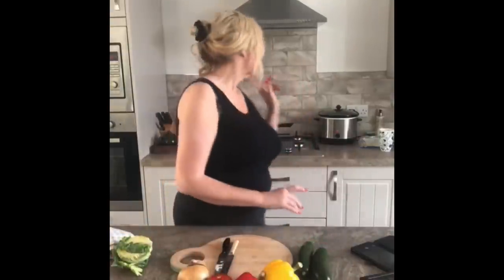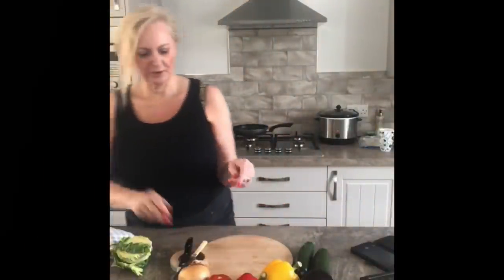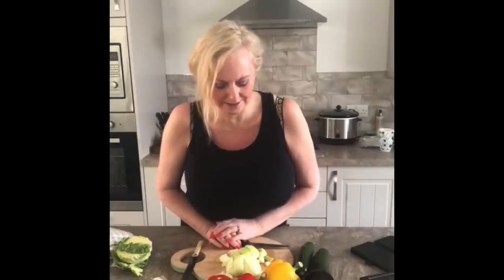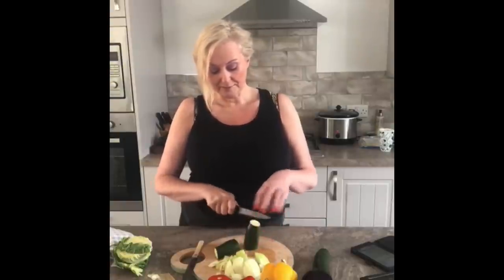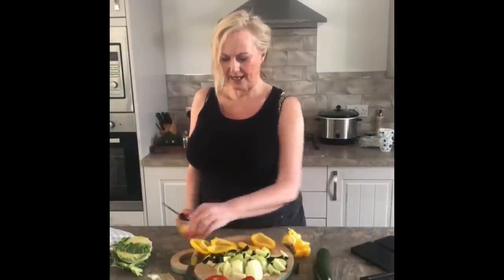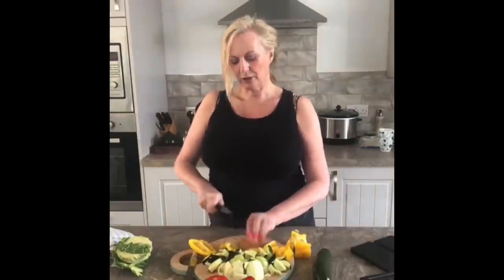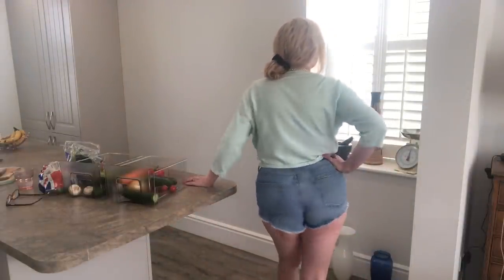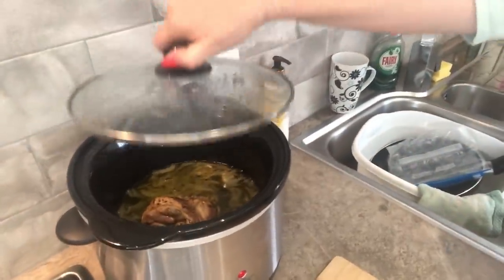hot in the kitchen !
chop and chatting in my kitchen, made minted lamb shank and ratatouille
talking cooking, summer clothes and the Netherlands